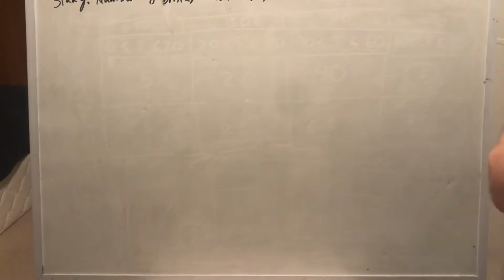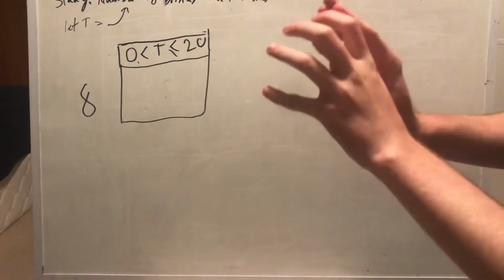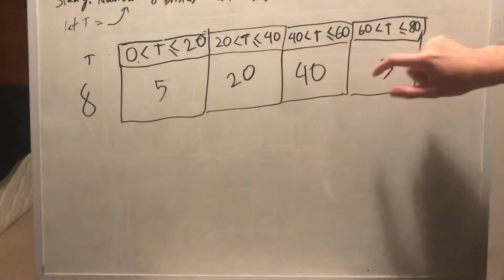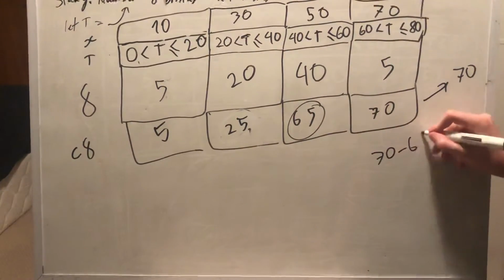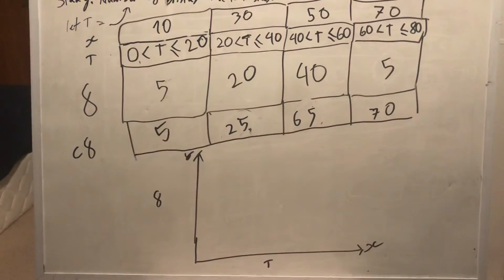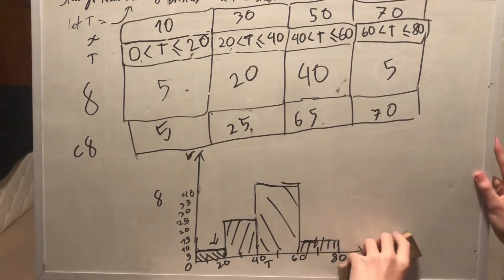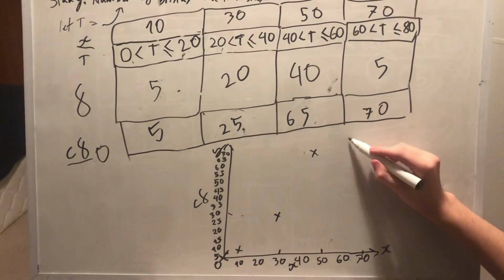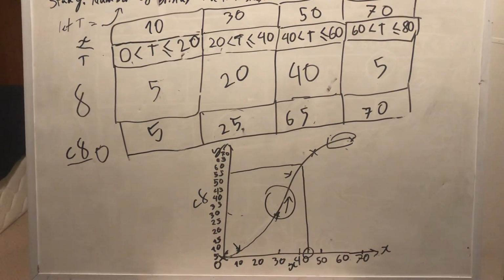Understanding frequency tables and graphs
This video covers the basics of one of the most popular forms of data representation.
I explain what frequency, and cumulative frequency is in regard to statistics, and show to different graphs that can be drawn from our frequency table.
The histogram and the cumulative frequency graph.
Hopefully this video helped you.
If there are any suggestions that you might as to how I can improve the quality of my videos (for example the video may be too long, or I didn’t explain the premise clearly enough) then please let me know in the comments.